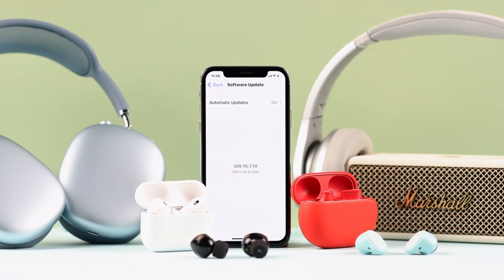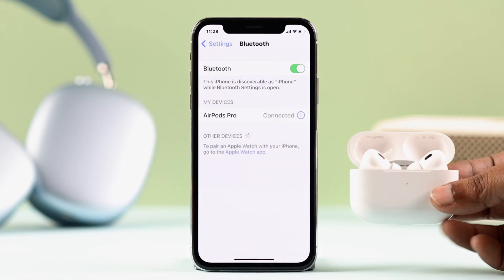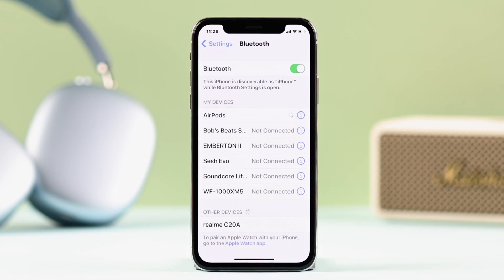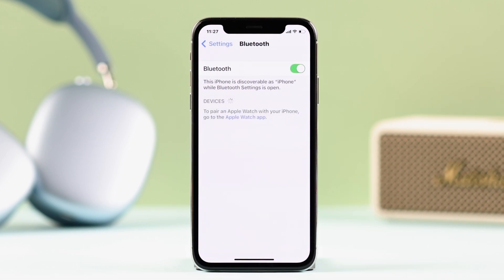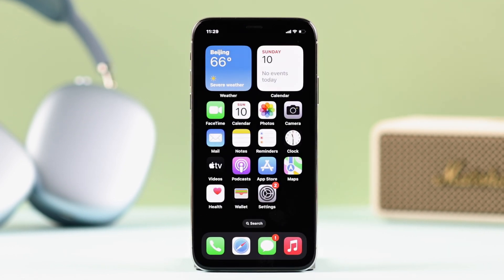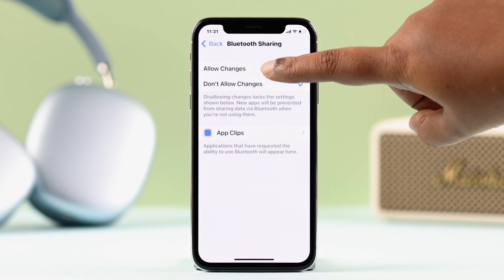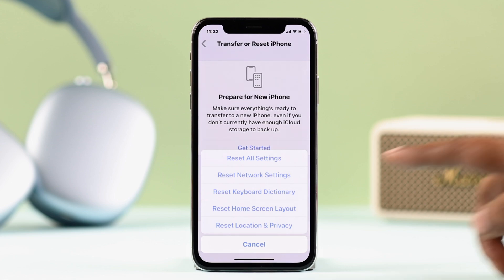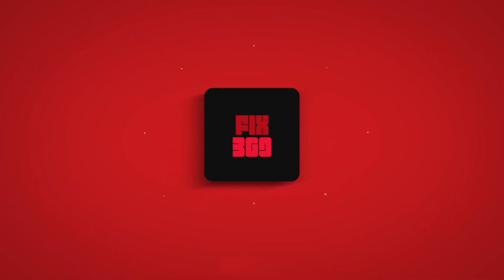Fix- iPhone X Bluetooth Not Working!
Since updating iOS 16.7.10 on iPhone X Bluetooth stopped working properly and suffering from various problems mentioned below:

• New Bluetooth devices not showing up
• Bluetooth devices not connecting
• Bluetooth spinning for a long time
• Keep searching Bluetooth device
• Bluetooth Connection Failed
• Bluetooth won’t turn on.
• Bluetooth device keeps disconnecting
• Bluetooth Connection unsuccessful
• Unable to connect already paired Bluetooth device
• Not auto reconnecting

The Fix369 team brought you 5 straightforward solutions to fix Bluetooth not working on iPhone X once and for all.

0:00 Intro: Common Bluetooth Problems on iPhone X
0:28 Solution 1: Restart Bluetooth
0:50 Solution 2: Forget then reconnect
1:17 Solution 3: Force Restart
1:38 Solution 4: Content and Privacy Restrictions error
2:10 Solution 5: Reset Network Settings